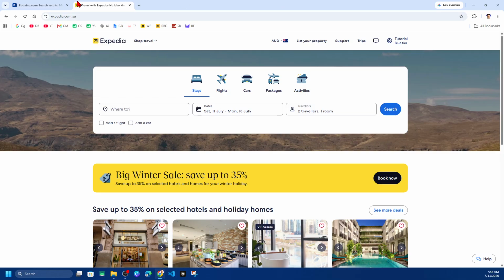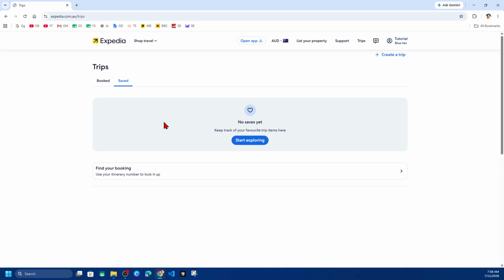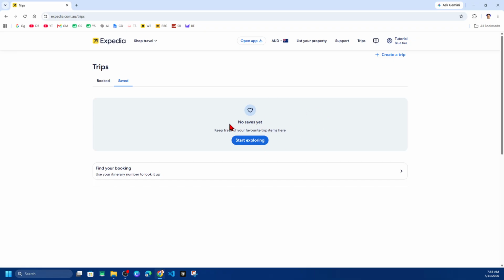How To Cancel Expedia Flight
In this step-by-step tutorial, you'll learn how to cancel an Expedia flight booking. We'll guide you through the process, from logging into your Expedia account to getting your cancellation confirmation. Whether you've changed your travel plans or need to cancel due to unforeseen circumstances, this video will help you navigate the Expedia platform with ease.

In the second half of the video, we'll provide tips on how to get a refund or credit for your cancelled flight, and answer some common questions about Expedia's cancellation policy. This guide is designed to save you time and stress, so you can focus on planning your next trip.